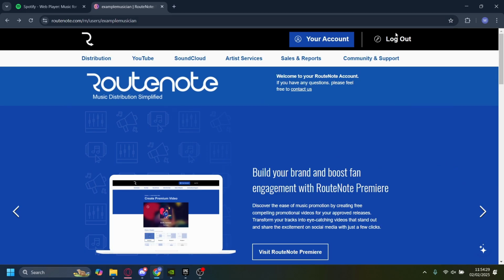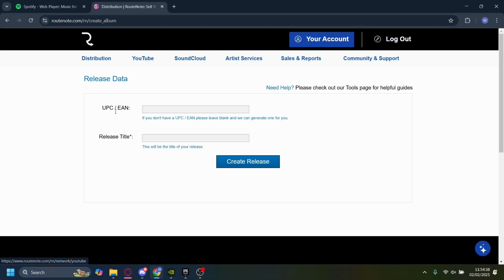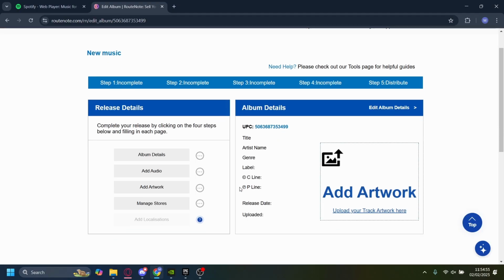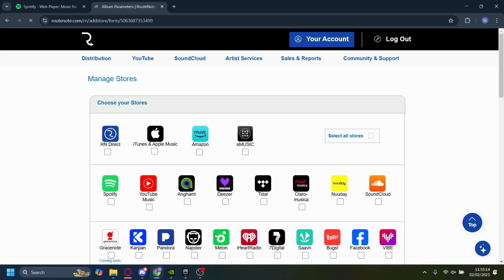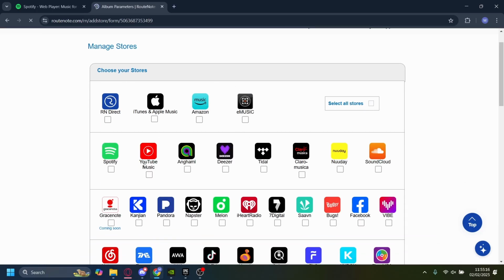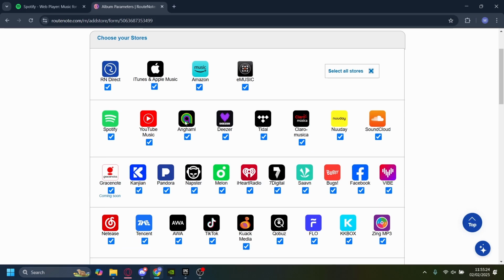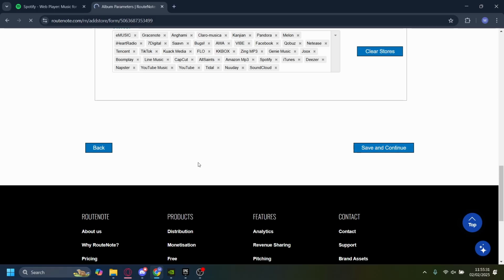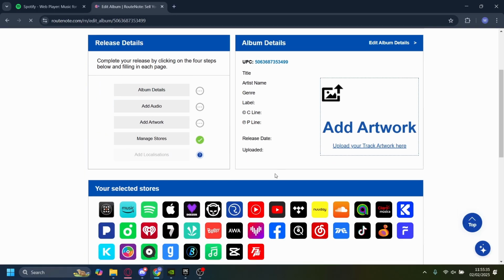🎵 How To Upload Music To Spotify in 2025 🚀 | Step-by-Step Artist Guide 🎧